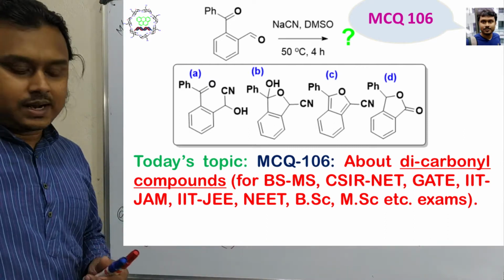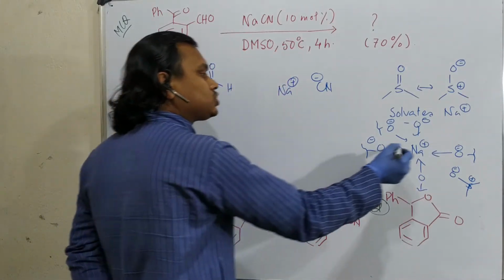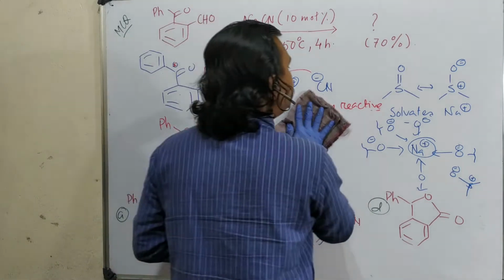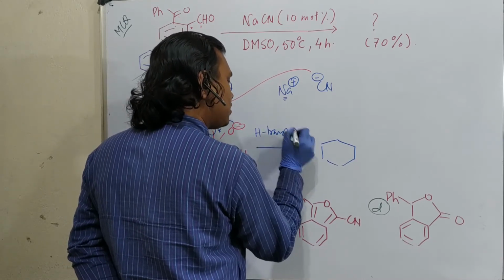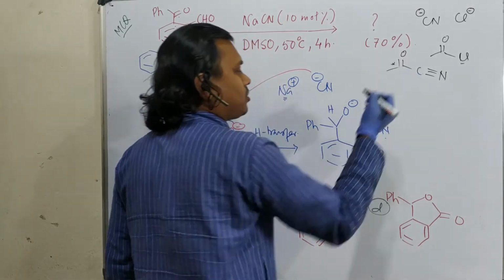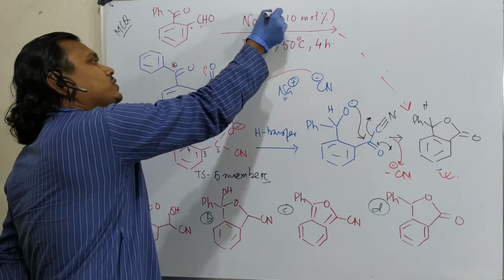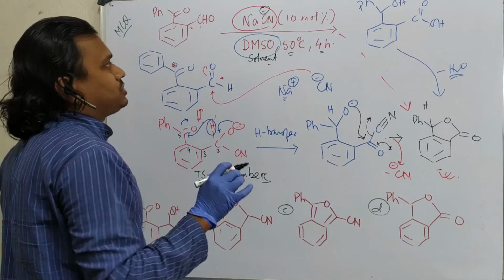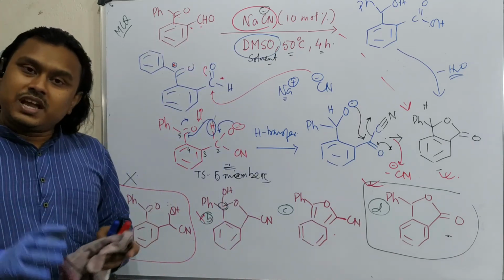MCQ-106: About 1,4-dicarbonyl compound: For BS-MS, IIT-JAM, CSIR-NET, GATE, B.Sc, M.Sc etc., exams.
In this lecture, I have discussed a Multiple Choice Question (MCQ: 104) About the reaction of Diazo-sulfone in presence of Lewis acid and selectivity of the product. I believe such kinds of question-answer discussion may be useful for exams like BS-MS, B.Sc, M.Sc, CSIR-NET, GATE, IIT-JAM, BARC, BHU, DU, SET, etc., or bachelor and master degree equivalent exams in chemistry. Audiences are requested to watch them.

For "MCQ about 1,2-dicarbonyl compound: For exams like BS-MS, IIT-JAM, CSIR-NET, NEET, B.Sc, IIT-JEE etc" please click on the link "

For "Contribution of Thrope-Ingold effect for Lactone stability & Epoxide preparation: complete mechanism" please click on the link "

For "MCQ-106: About 1,4-dicarbonyl compound: For BS-MS, IIT-JAM, CSIR-NET, GATE, B.Sc, M.Sc etc., exams." please click on the link "